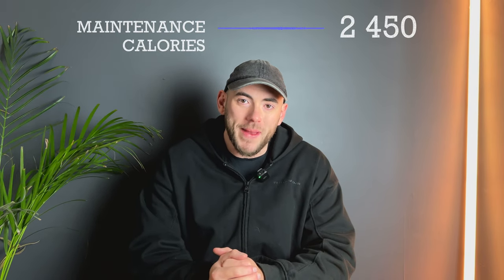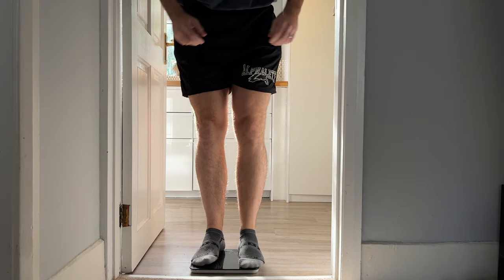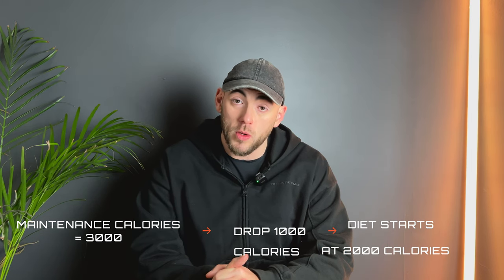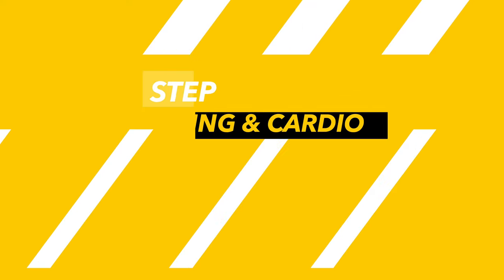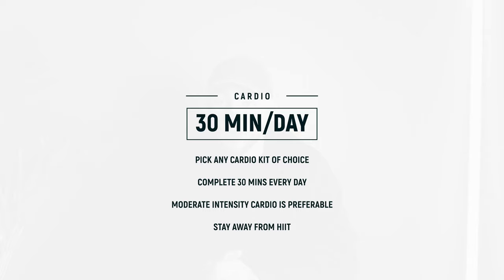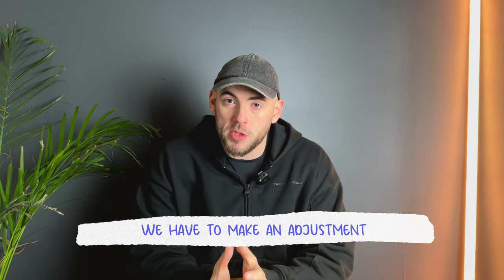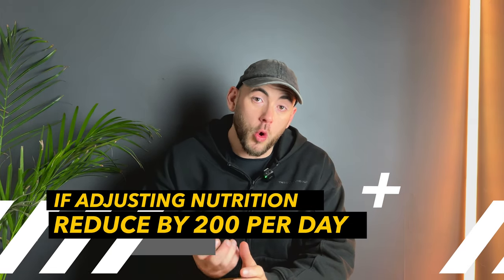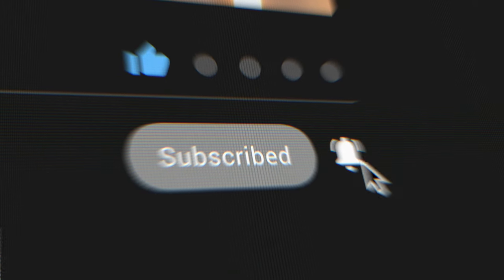Get SHREDDED In 4 WEEKS By Copying MY EXACT Transformation Method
Dropping alot of bodyfat in 4 weeks isn't easy, but in today's video I lay out my full plan in detail of how you can completely transform your body in a very short amount of time.

Chapters -

00:00 - Intro
00:25 - Nutrition
04:00 - Types of Food
04:57 - Free Training Plan
05:27 - Steps
05:48 - Cardio
07:03 - Weekly Adjustments